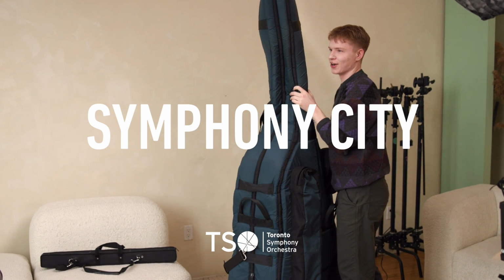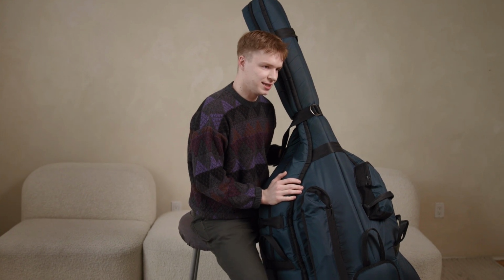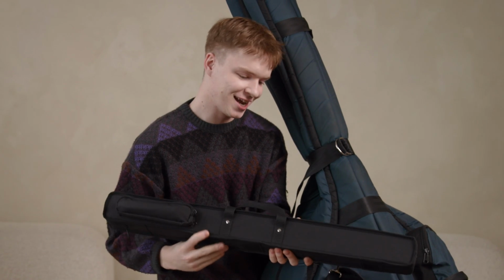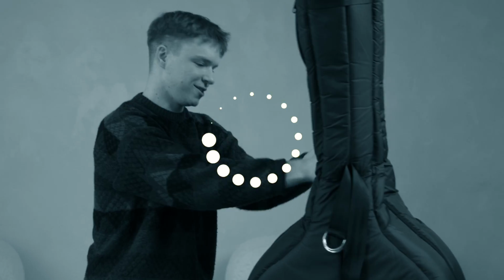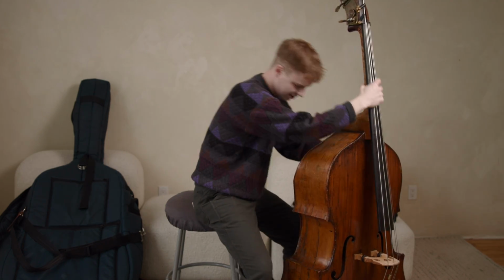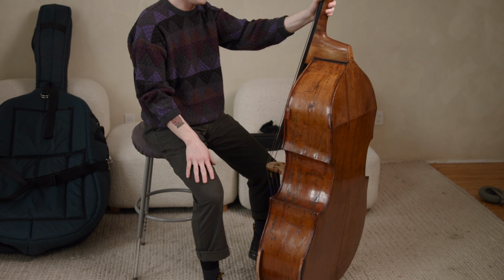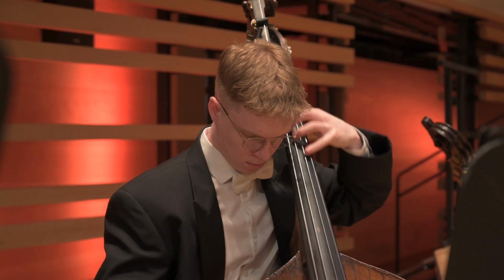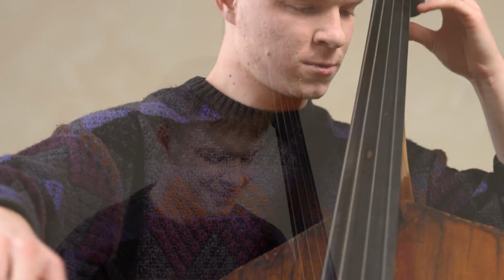Meet the Orchestra: Chris Laven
Double bassist Christopher Laven grew up in a musical family and began his studies at a young age while living in Houston, Texas. He didn’t start the bass until his family relocated to Massachusetts in 2006, but, while growing up in the Greater Boston area, Laven studied primarily with Susan Hagan, while frequently taking lessons from Larry Wolfe. He received his bachelor’s degree in Houston at Rice University’s Shepherd School of Music, where he studied with Tim Pitts. He would go on to complete his master’s degree in Boston, where he studied with Todd Seeber at the New England Conservatory (NEC).
As a student, Laven spent his summers studying at the Music Academy of the West (2018) and at the Tanglewood Music Center (2022 and 2023). During his time at NEC, he had the pleasure of performing with many orchestras in the Boston area, he also enjoyed coaching alongside some of his former teachers at the Boston Youth Symphony Orchestras—an organization of which he is an alumnus and to which he attributes a lot of his musical growth. In the fall of 2023, he joined the Toronto Symphony Orchestra double bass section. Outside of classical music, Laven is also a music producer who works closely with Latino artist 3van, who is a close friend from high school. Together, they have embarked on a US tour; released multiple EPs, which can be heard on streaming services; and collaborated with acclaimed rap artist Snoop Dogg.